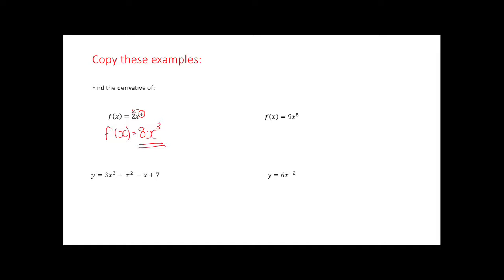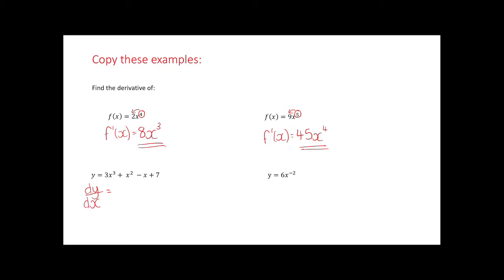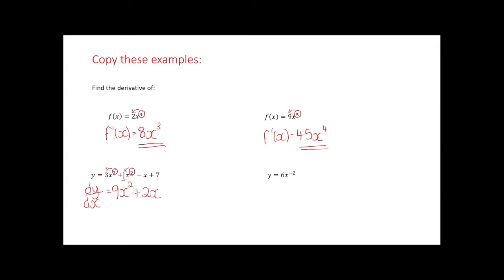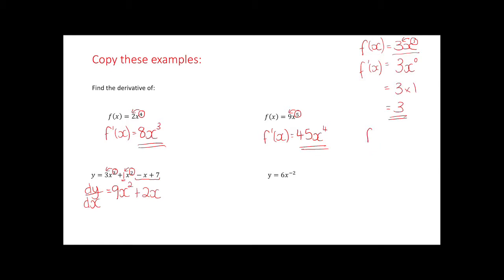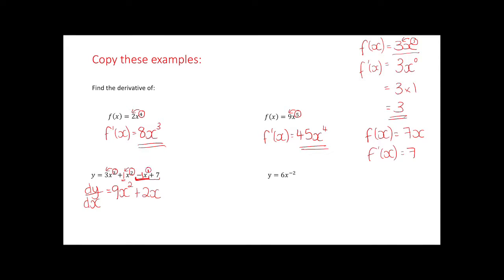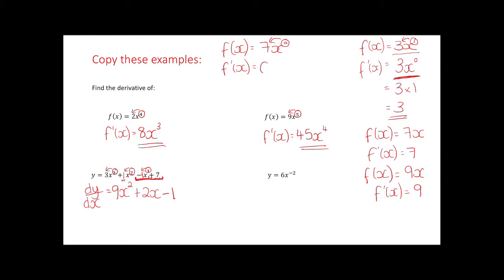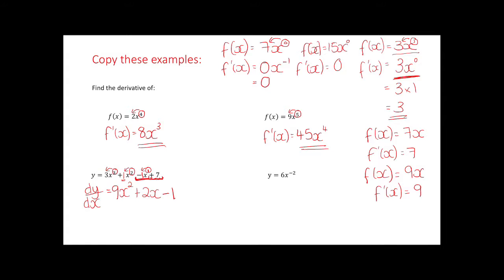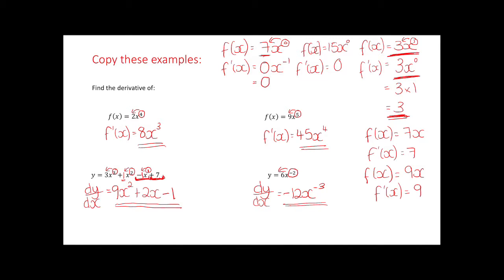1 Differentiation Introduction